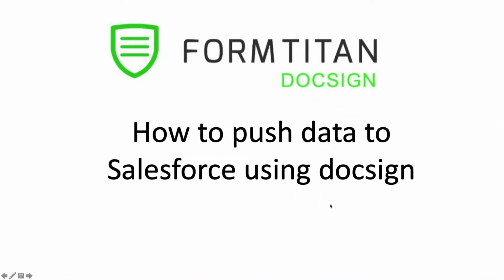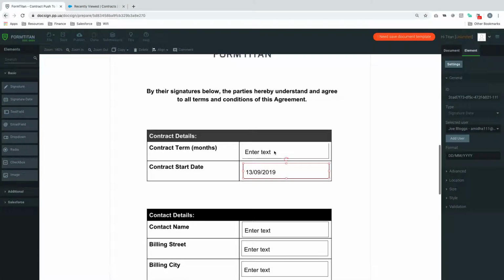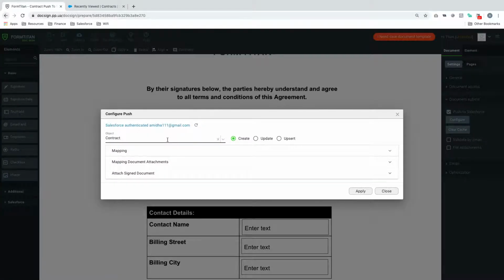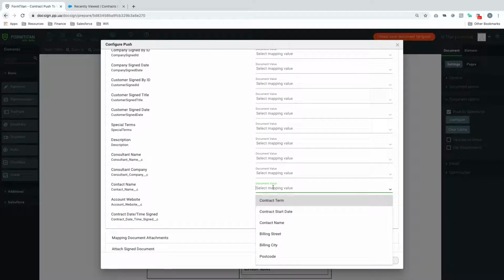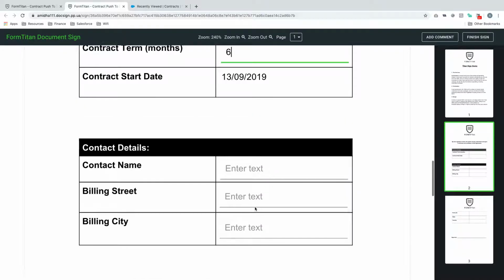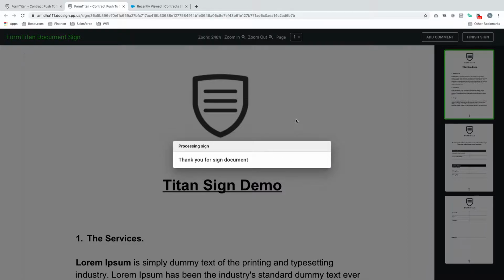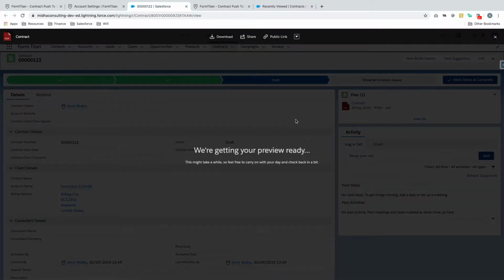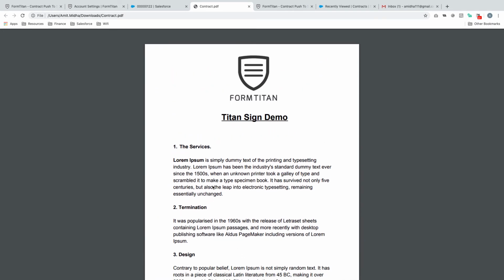How to push data to Salesforce using Titan Sign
In this video we will show you to push data to Salesforce using Titan Sign.